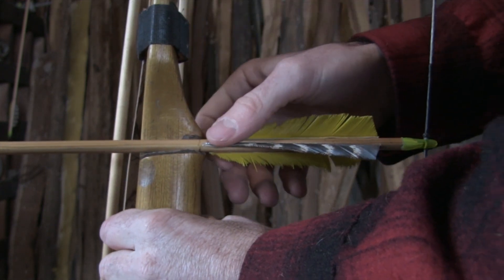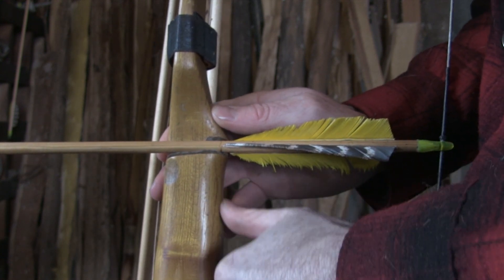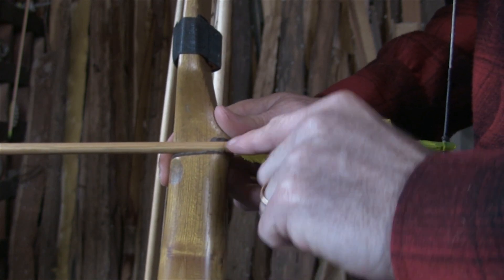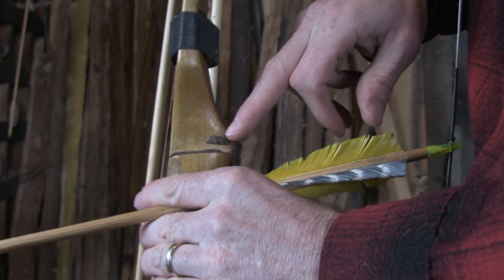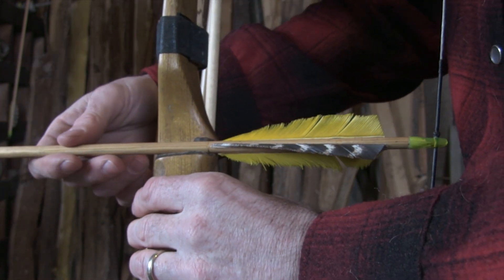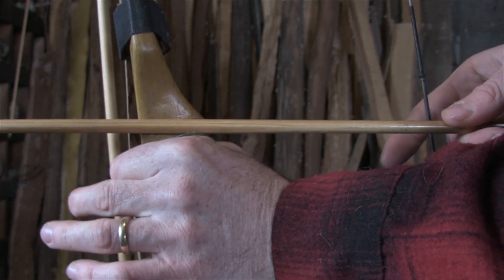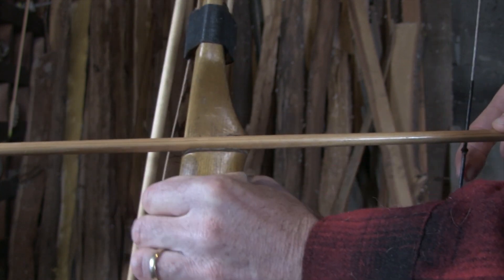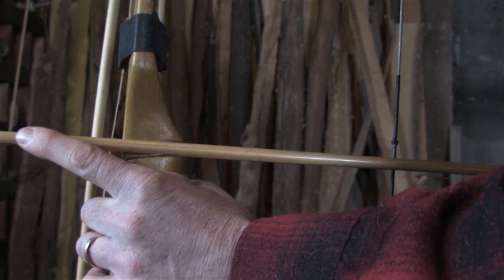Traditional Archery - Arrow Shelf setup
Let's take a quick minute to talk about how to set up the arrow shelf on your traditional bow, whether it be a  recurve, longbow, or selfbow.